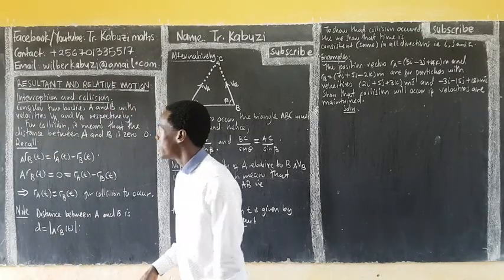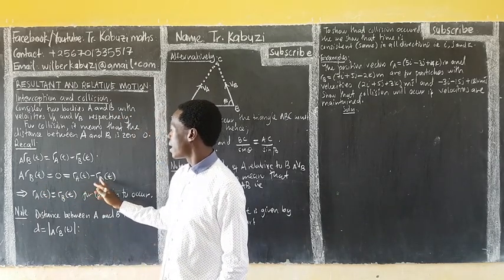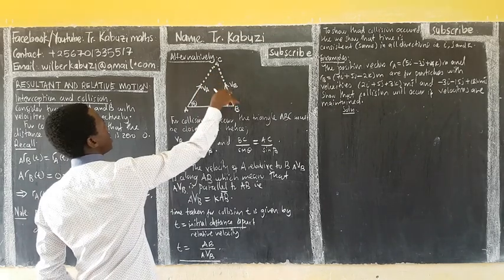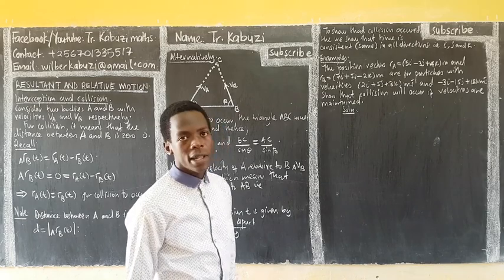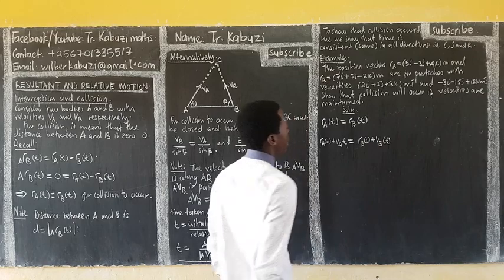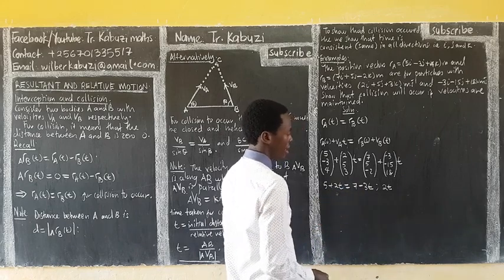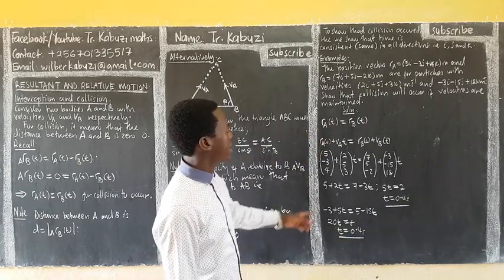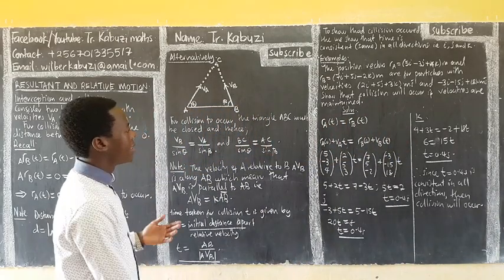Collision and interception: lesson 1.................africastruggle.